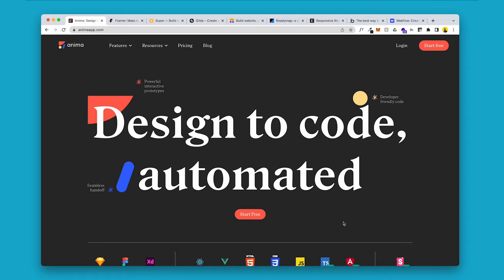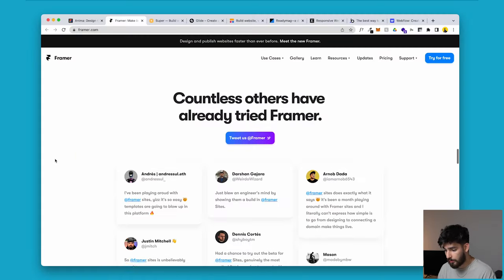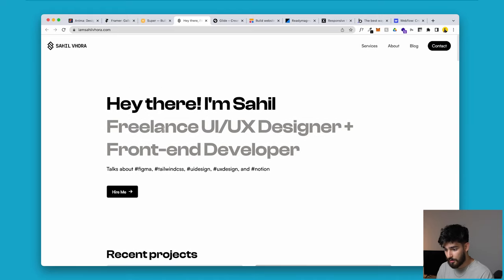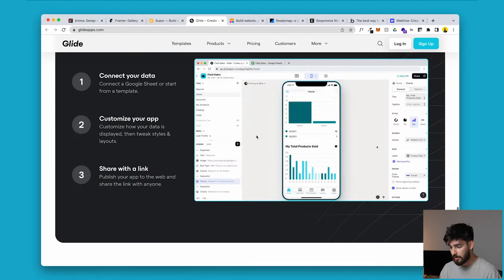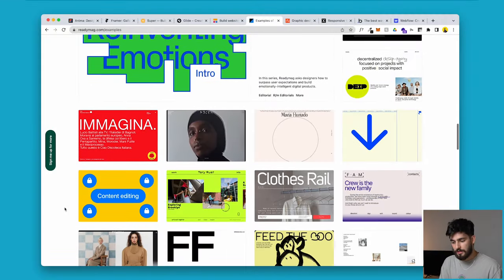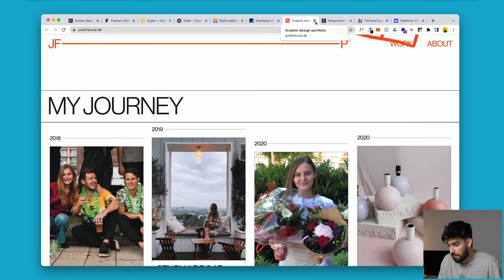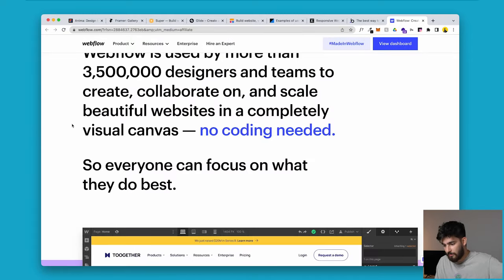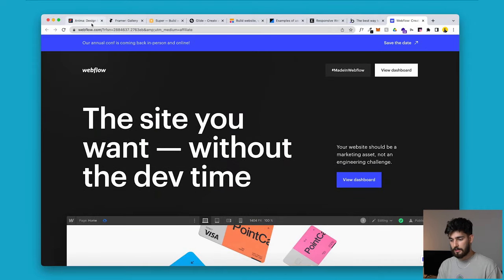What No Code Builder You Should Use In 2024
No Code website builders are a complex road to learn. In this video, I want to go over the main competitors in this space, what I think about them, and what I personally recommend for you to get started with. No code builders are defined as a website, app, or software builder requiring no code to use the software. No code builders have come up since the days of WordPress. You can also include Shopify, Squarespace, and more in this, but for now, we'll cover some of the most recent ones.

0:00 First Option
1:08 Second Option
2:35 Third Option
3:51 Fourth & Fifth Option
5:01 Sixth Option
6:35 Seventh Option
7:43 Eighth Option
9:51 Ninth & Best!